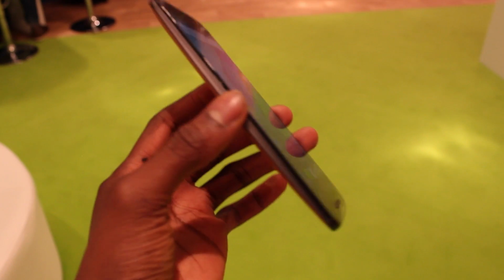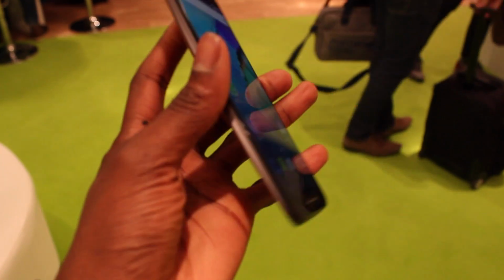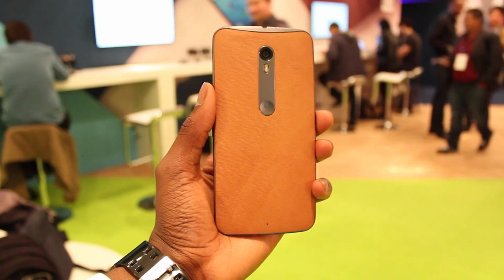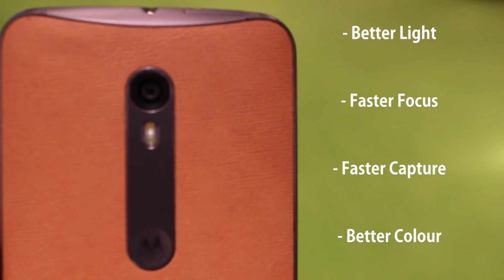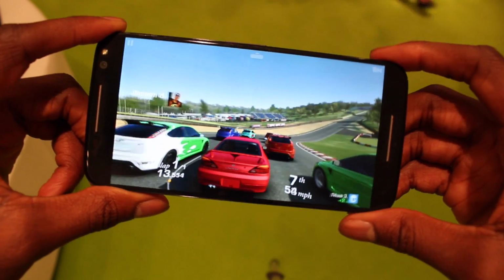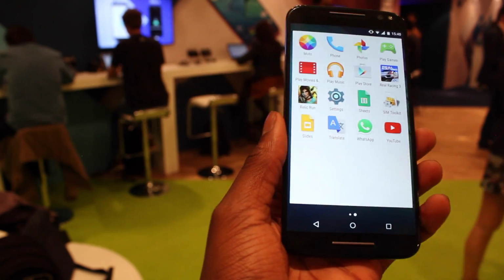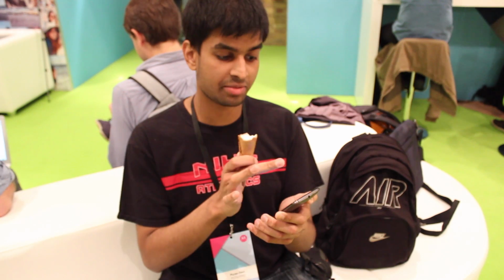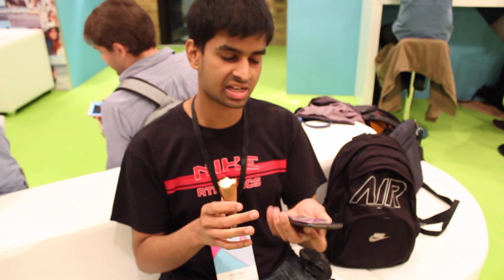Motorola Moto X Style - Hands On First Impressions! (2015)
So here we have the Motorola Moto X Style! This may be the device I've been looking for...

Motorola kindly invited me down to test out their brand new Moto X style, and all i can say is wow... The X style is really a unique phone from Motorola. I'm loving the design, it's so minimalistic yet unique. I was kinda hoping for the Snapdragon 810 rather than the 808, but the 808 still holds up like an absolute champ anyway!

Honestly, thanks guys for making this happen! Thank you for all the support, hope you all continue to enjoy the content I put out here =)